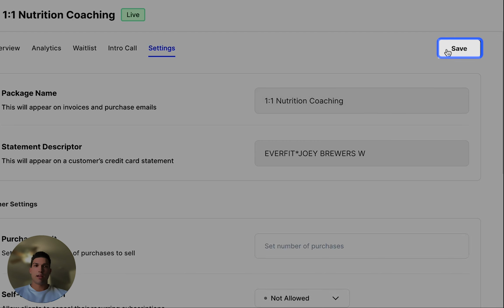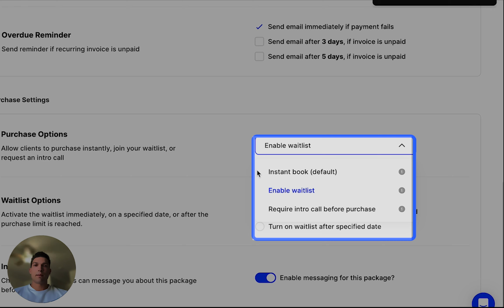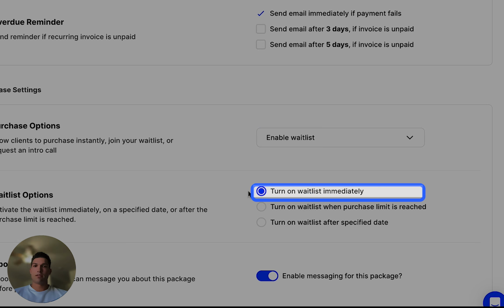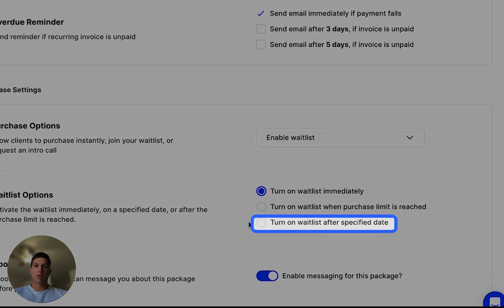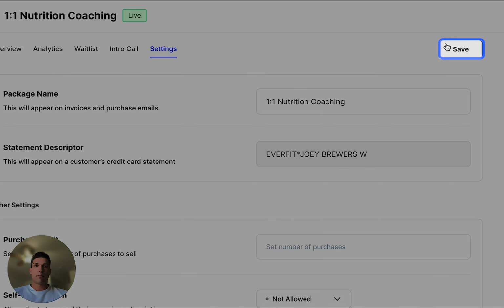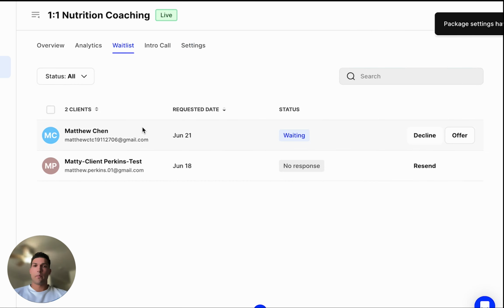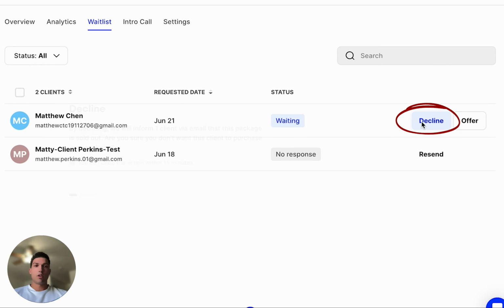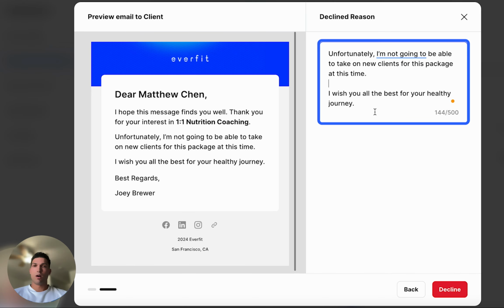Everfit Marketplace - How to Utilize the Package Waitlist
Waitlists are an effective way to gauge interests and create exclusivity, showing demand for your services. Learn how to use this feature by watching our video about configuring the package waitlist.

Everfit Marketplace is a platform designed to help you showcase your personality and expertise with a stunning digital sales page.

Tap into an ecosystem of tools designed for lead generation, client management, and business growth.

Ready to take your coaching business to the next level?

to get started with Everfit Marketplace today!